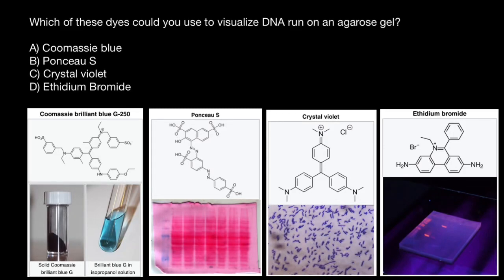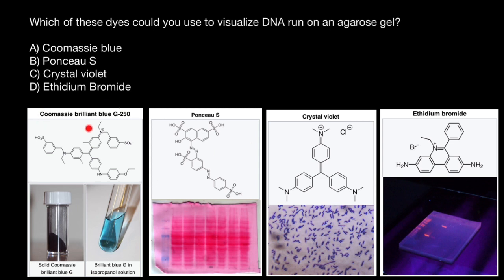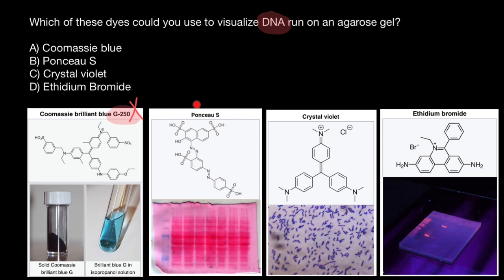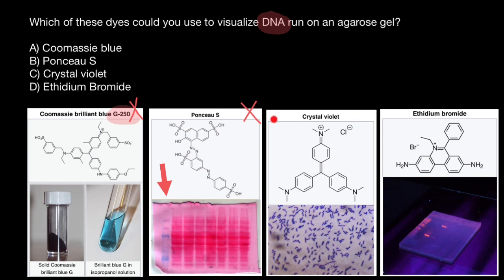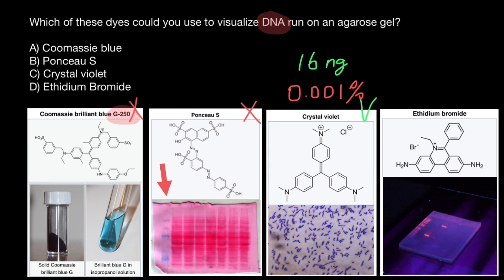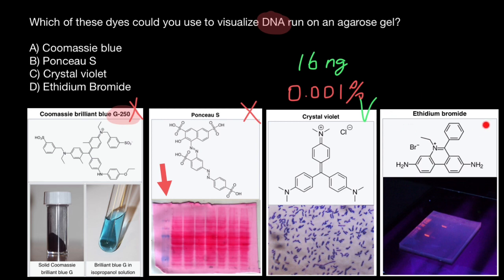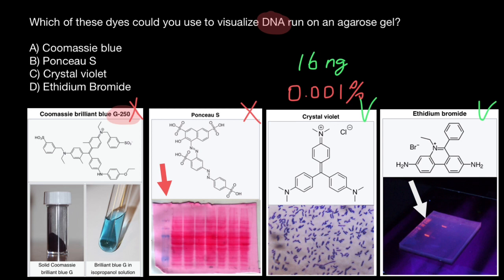Dyes for DNA staining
Coomassie brilliant blue is the name of two similar triphenylmethane dyes that were developed for use in the textile industry but are now commonly used for staining proteins in analytical biochemistry. Coomassie brilliant blue G-250 differs from Coomassie brilliant blue R-250 by the addition of two methyl groups.

The suffix "R" in the name of Coomassie brilliant blue R-250 is an abbreviation for "red" as the blue colour of the dye has a slight reddish tint. For the "G" variant the blue colour has a more greenish tint. The "250" originally denoted the purity of the dye.

Ponceau S, Acid Red 112, is a sodium salt of a diazo dye of a light red color, that may be used to prepare a stain for rapid reversible detection of protein bands on nitrocellulose

A nitrocellulose membrane stained with Ponceau S dye for protein detection during western blotting. The blue bands on the left are protein markers for various molecular weights.

Crystal violet

The dye is used as a histological stain, particularly in Gram staining for classifying bacteria.

When conducting DNA gel electrophoresis, crystal violet can be used as a nontoxic DNA stain as an alternative to fluorescent, intercalating dyes such as ethidium bromide. Used in this manner, it may be either incorporated into the agarose gel or applied after the electrophoresis process is finished. Used at a 0.001% concentration and allowed to stain a gel after electrophoresis for 30 minutes, it can detect as little as 16 ng of DNA.

Ethidium bromide is commonly used as a non-radioactive marker for identifying and visualizing nucleic acid bands in electrophoresis. It fluoresces readily with a reddish-brown color when exposed to ultraviolet. light, intensifying almost 20-fold after binding to DNA.

Problem:

Which of these dyes could you use to visualize DNA run on an agarose gel?

A) Coomassie blue
B) Ponceau S
C) Crystal violet
D) Ethidium Bromide*